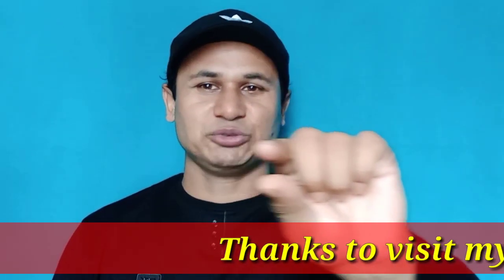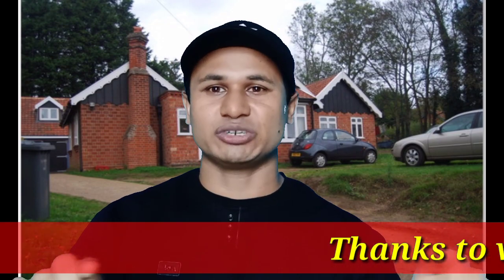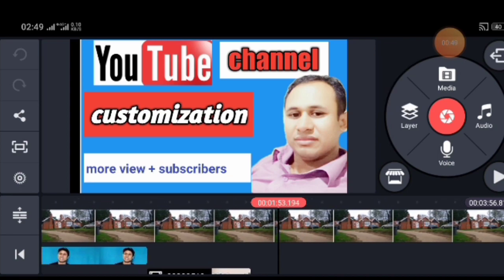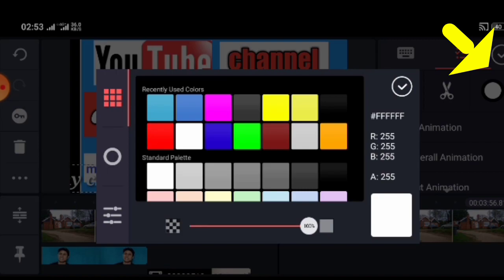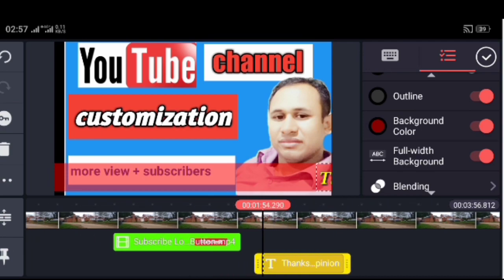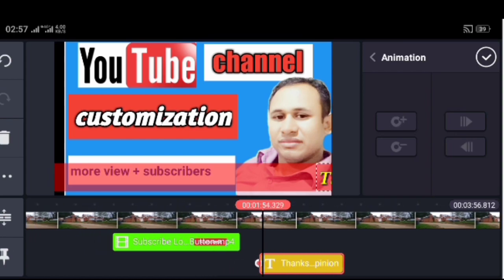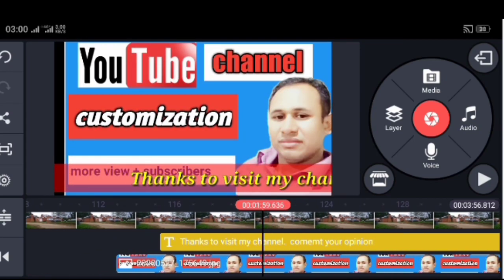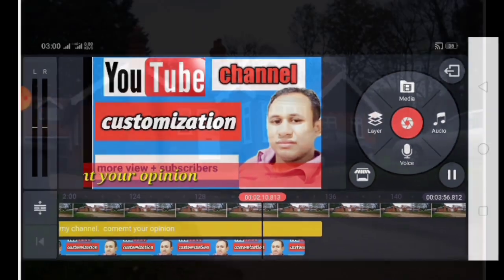scrolling text in kinemaster | how to add scrolling text in video on android bangla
scrolling text in kinemaster. how to add scrolling text in video by kinemaster on android bangla. kinemaster text scrolling bangla tutorial.  How to add scrolling and rolling text on video or News Scrolling Headline Lower Third Text  (Bangla). How To Create Scrolling Text in video bangla tutorial. how to add scrolling text in video  by kinemaster using andriod phone.
Scrolling may take place in discrete increments (perhaps one or a few lines of text at a time), or continuously (smooth scrolling).  one smooth scrolling technique is to blur images during movement that would otherwise appear to "jump".
alam easy tech
this is kinemaster tutorial where i explain, how to add scrolling text in video easy and quick. scrolling text make good looking on videos.  scrolling text effect can make by android also. How To Add Scrolling Or Moving Text any one can learn very easy to watch this video.   i show in simple mathod in this video, how to add scrolling text on your videos. this video can help to learn to do it easy. how to make scrolling text,  this video is  scrolling text bangla tutorial.  i show in this video how to add scrolling text in kinemaster.  i use kinemaster app to make thos video, how to add scrolling text .  this is kinemaster video editing bangla tutorial. make nice to add text to your  video by kinemaster bangla scrolling text tutorial.

thanks